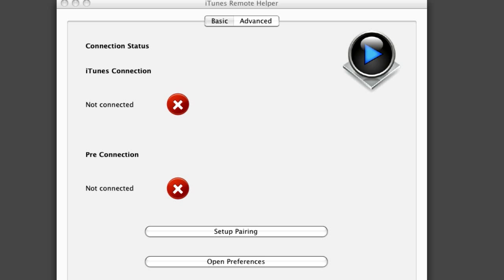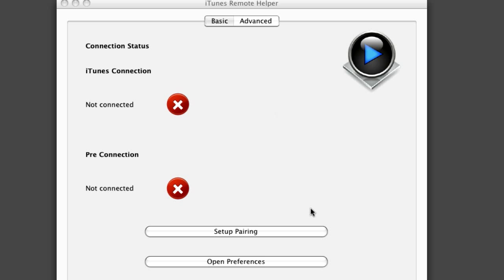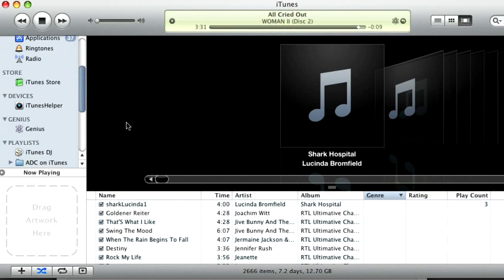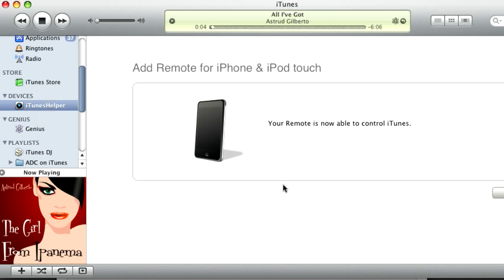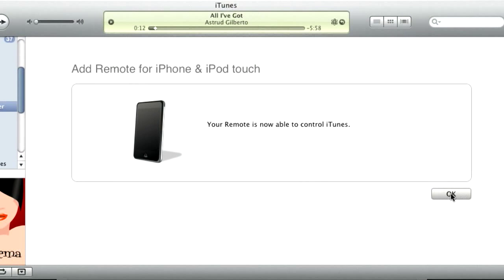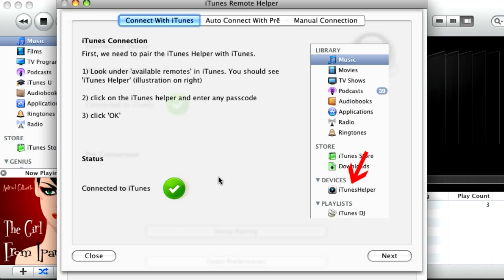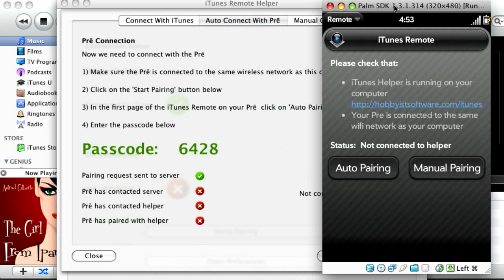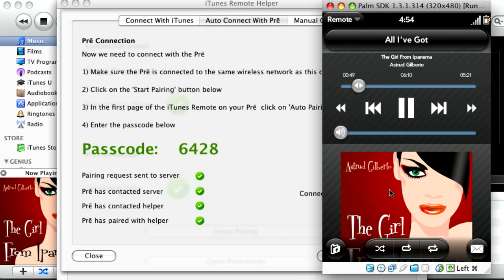Remote Setup for Pre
How to setup Remote on your Pre to control iTunes